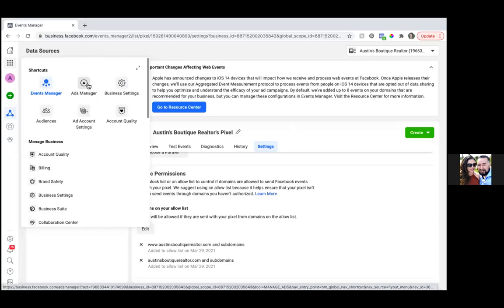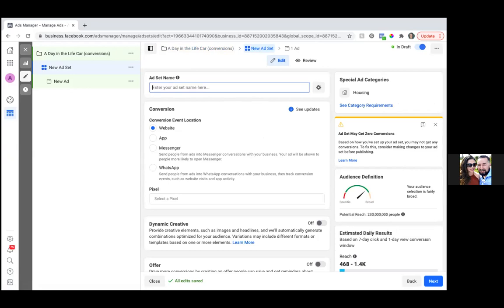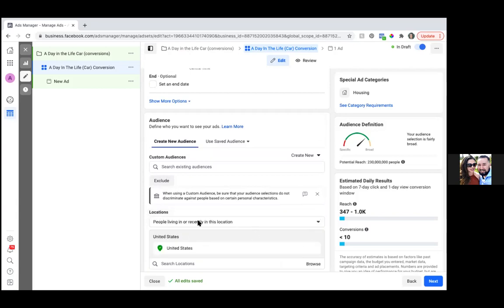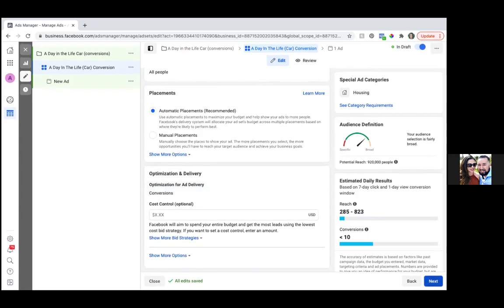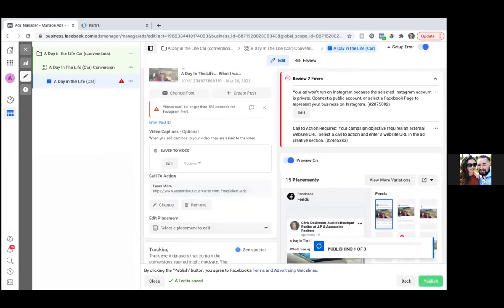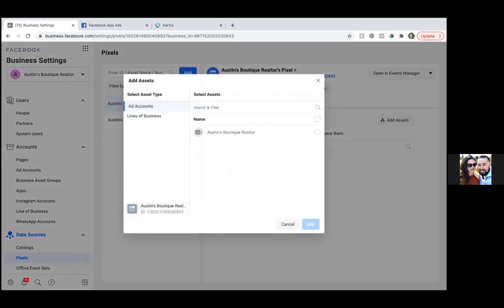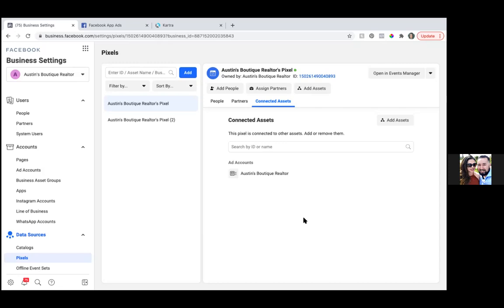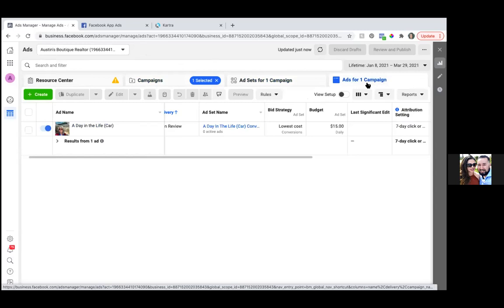FOR REAL ESTATE AGENTS | RUN THIS FACEBOOK AD TO CAPTURE LEADS